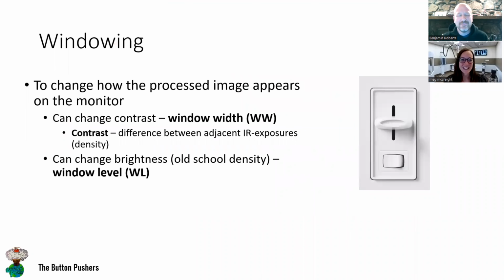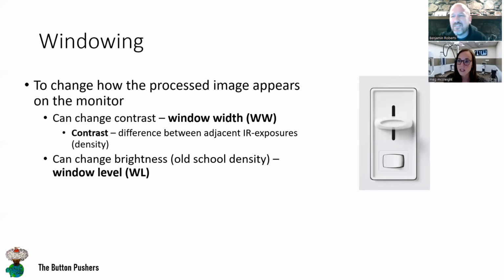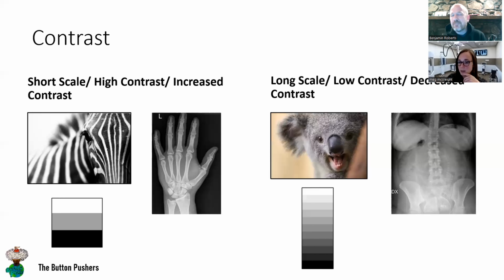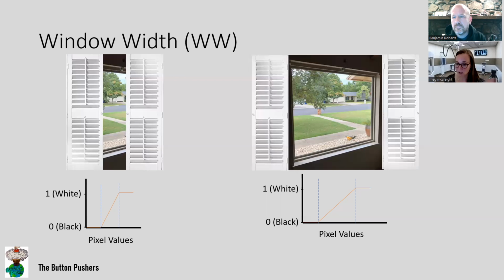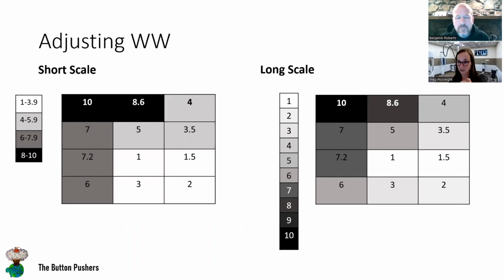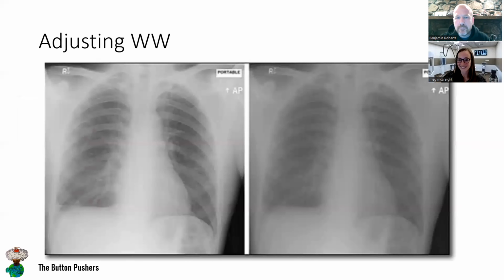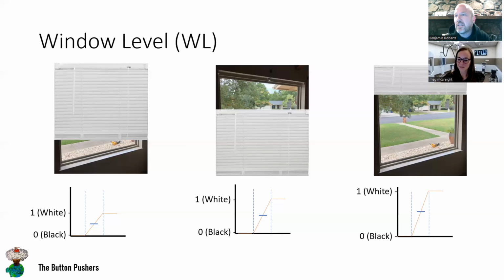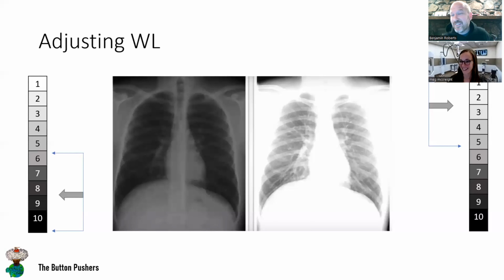Episode 9 - Windowing and Leveling